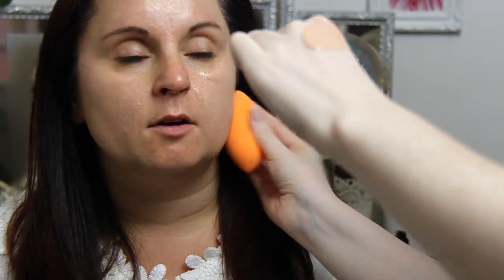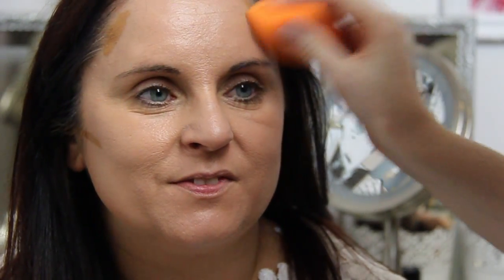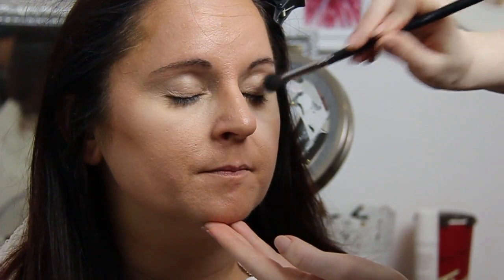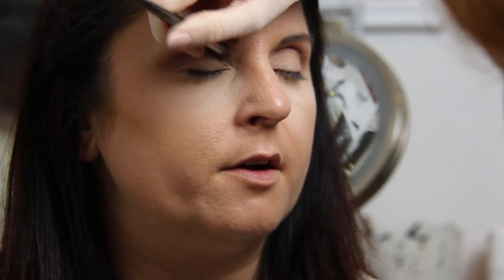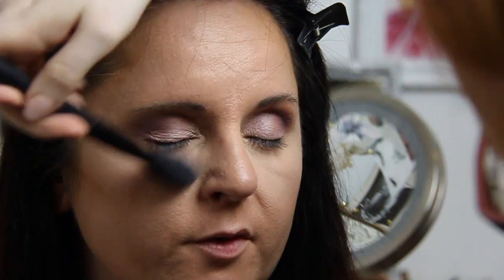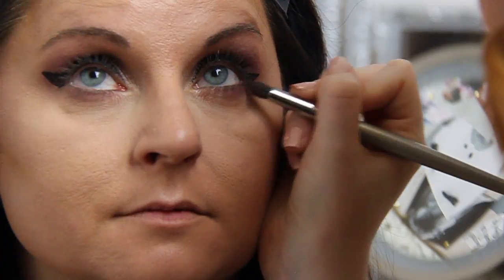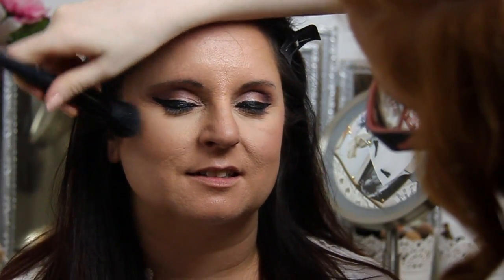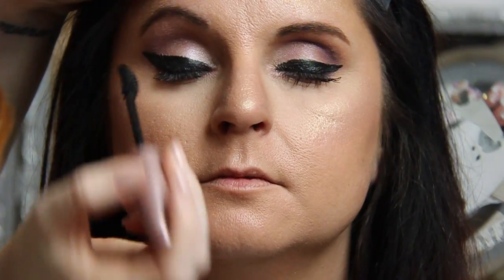Purple Inspired Makeup with Michelle of Teach In Fashion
Hey Beauties! Everything you need to know is down here!

I teamed up with the beautiful Michelle to do a bit of a makeover for an event, if you like these kinds of videos and want to see more let me know!

Products Mentioned -

Makeup For Ever HD Foundation
Maybelline Master Conceal Camouflaging Concealer
L'oreal True Match Concealer Stick
Laura Mercier Secret Brightening Powder
Makeup Geek Eyeshadows in Latte, Unexpected & Mocha
Marc Jacobs Style Icon Palette in The Tease
Kat Von D Shade & Light Contour Kit
Marc Jacobs Shameless Bold Blush in Reckless
Becca Cosmetics Shimmering Skin Perfector in Champagne Pop
Skindinavia Primer & Setting Spray
NYX Slim Lip Liner in Natural
Gerard Cosmetics Lipstick in Rodeo Drive

I will make sure to reply to every comment and question!